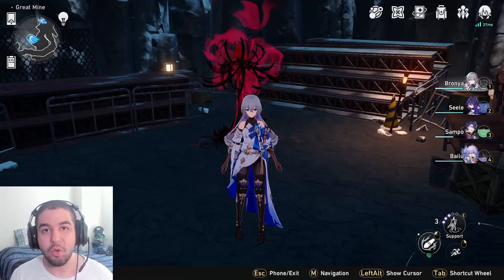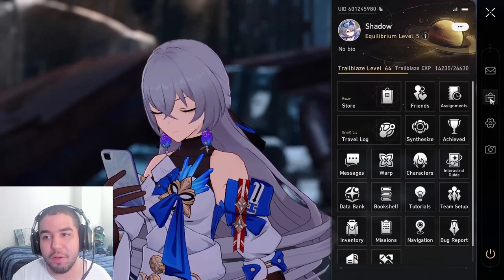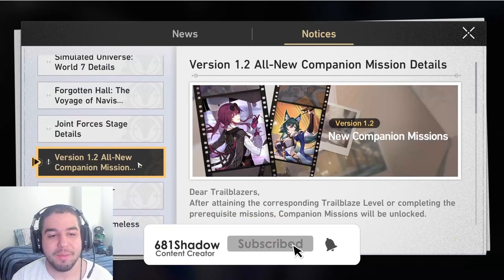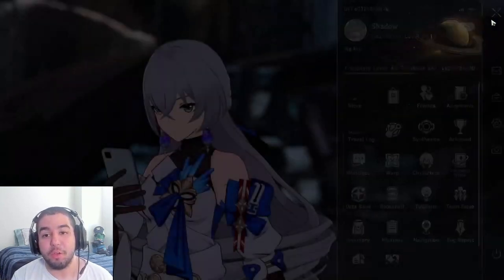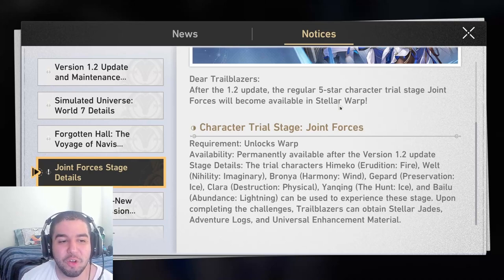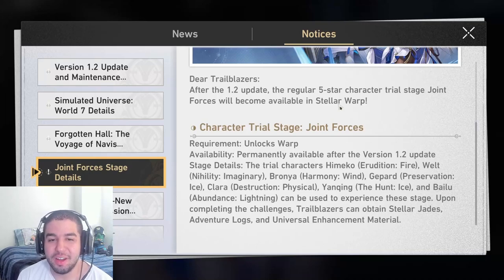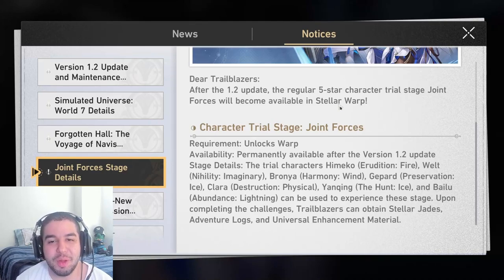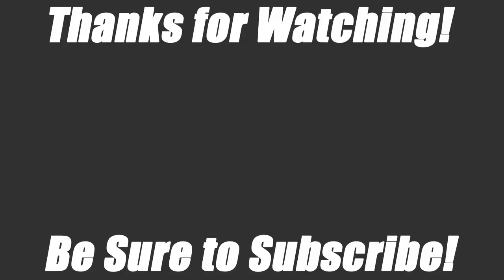HUGE NEWS FOR 1.2!! We Can Test EVERY 5 Star!!! (Honkai: Star Rail)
Today, we are discussing the addition of the Joint Forces Aptitude Showcase in Honkai Star Rail 1.2, which will give FREE Stellar Jades!

Prior to Version 1.2, we were only able to do the Aptitude Showcase to test the featured characters on the limited banners. However, the Joint Forces Aptitude Showcase will allow us to test out all 7 of the Standard Banner 5 Stars!

Players will be able to use Himeko, Welt, Bronya, Gepard, Clara, Yanqing, and Bailu, even if they don't have them. This will help them see which characters they will want as they do more pulls!